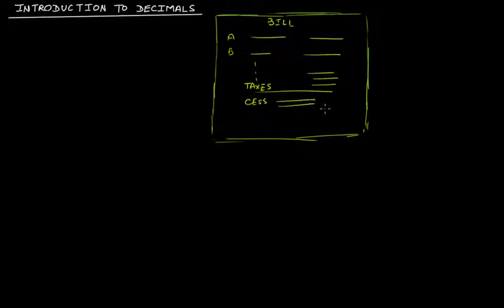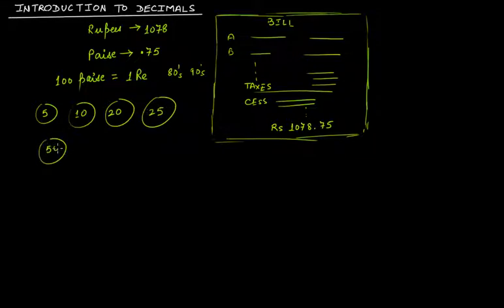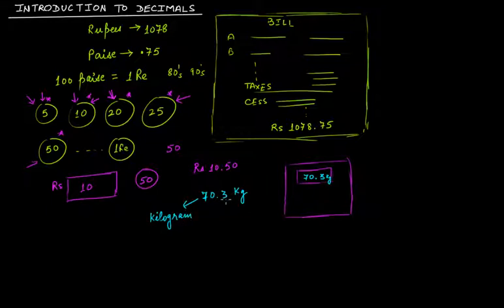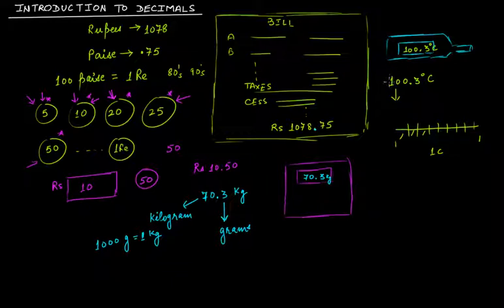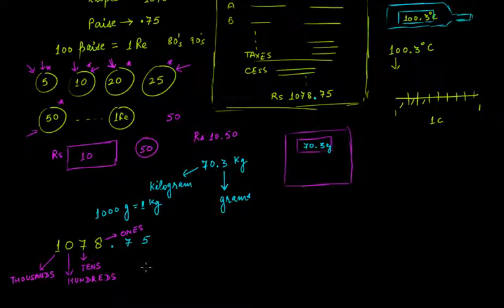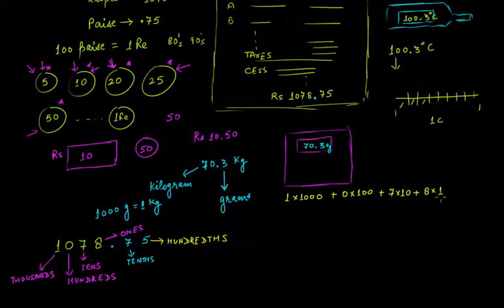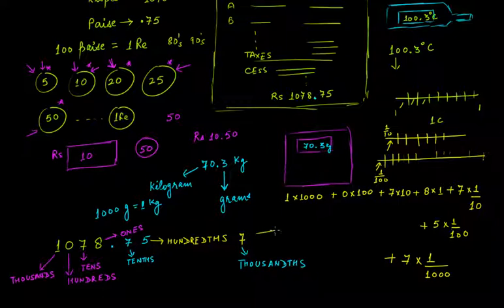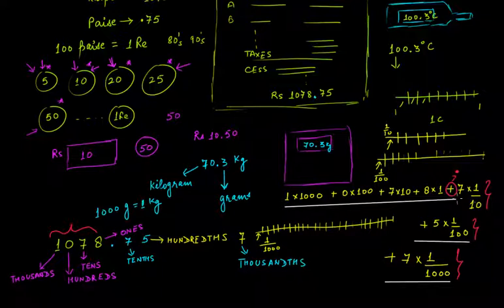Introduction to Decimals Part-1 || C.B.S.E. Grade 6 Mathematics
This video lecture covers the following points on 'decimals'-
(1) brief introduction to 'decimals' & 'decimal notation' using three real life examples.
(2) brief Introduction to the place values of decimal notation.

The topics discussed in this tutorial are from the chapter "Decimals" that is a part of C.B.S.E. Grade 6 Mathematics.